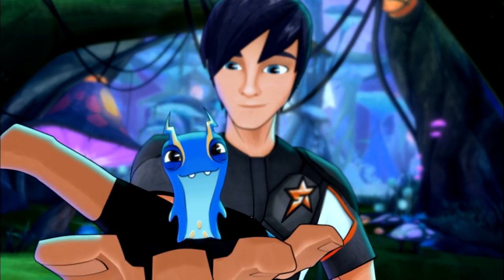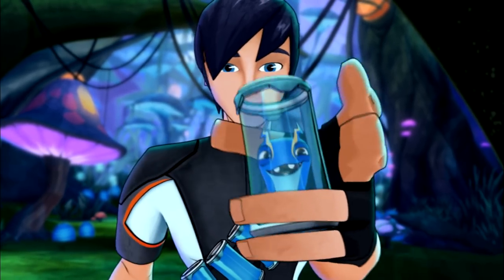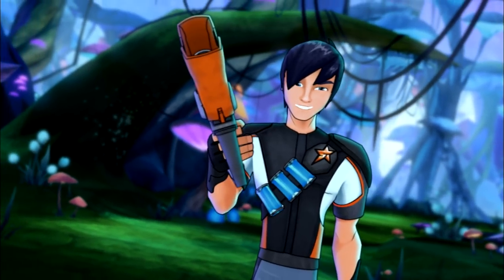Slugterra Slugisode 1 - Slugslinging 101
Step one to becoming a slugslinging master!

Watch Slugterra on Disney XD.